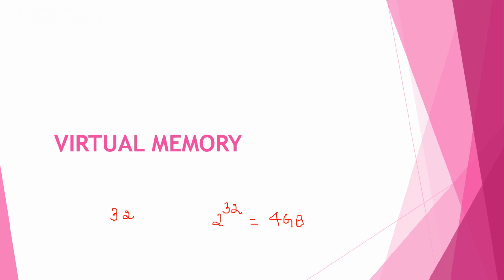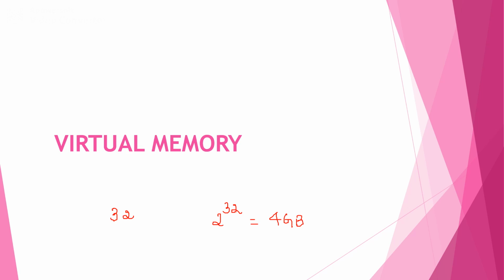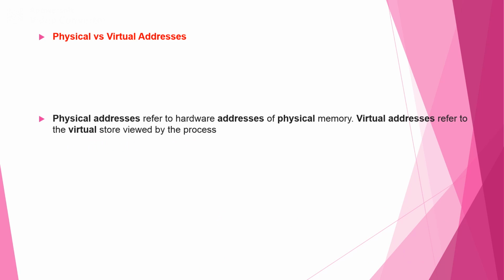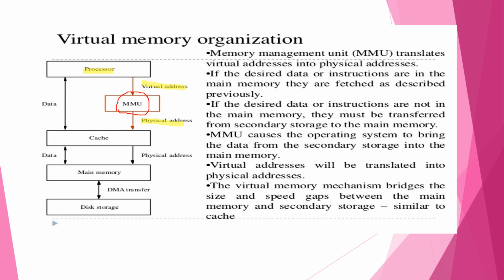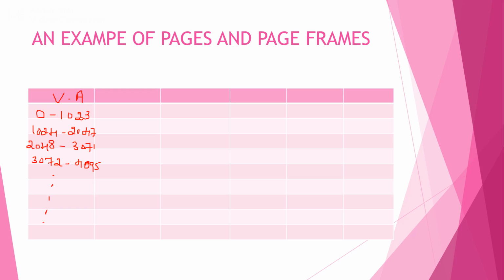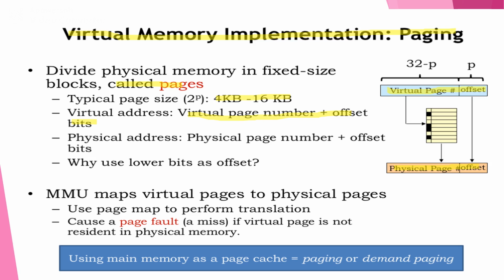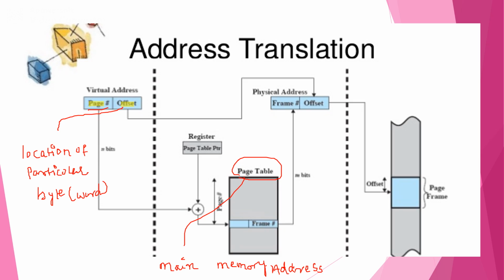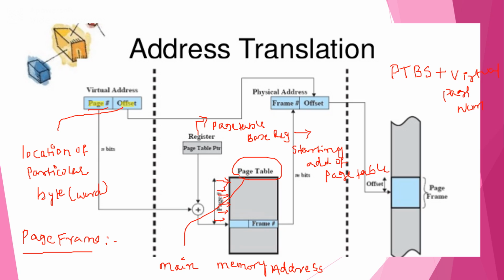VTU CO 18CS34 M3 L8 VIRTUAL MEMORY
This video will explain about VIRTUAL MEMORY  .Text book reference:Carl Hamacher, Zvonko Vranesic, Safwat Zaky: Computer Organization, 5th Edition, Tata McGraw Hill, 2002.